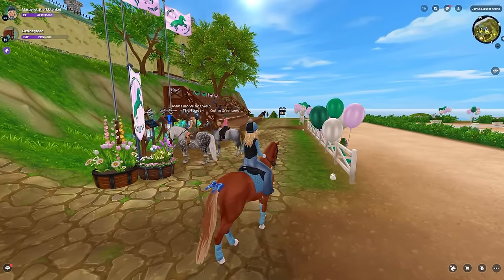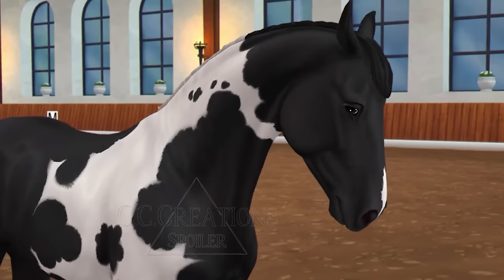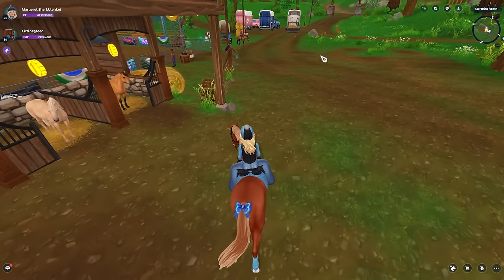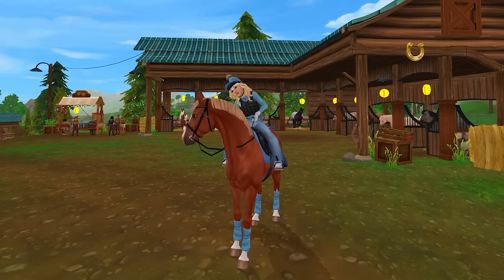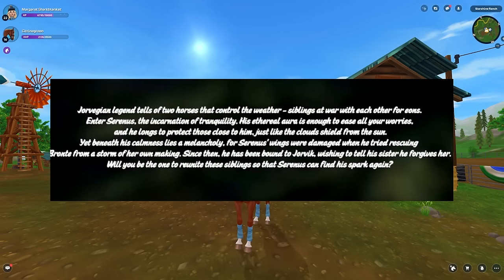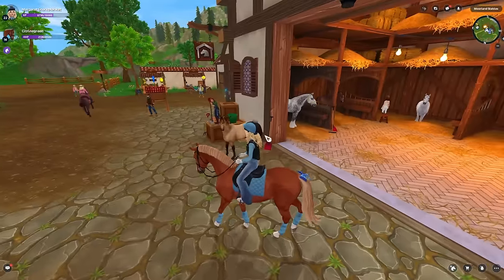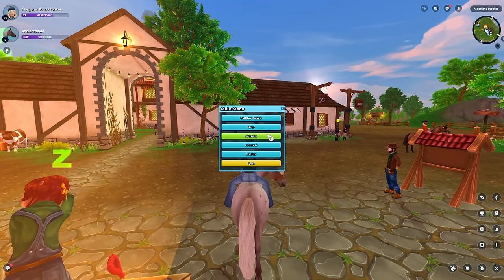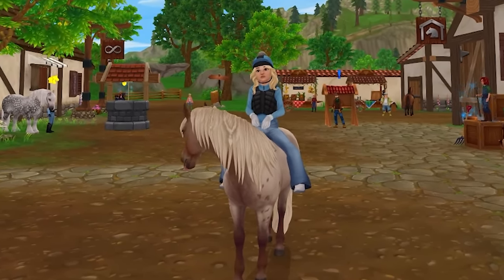*NEW* MAGICAL DUTCH WARMBLOOD (PEGASUS?), NEW HORSES NEXT WEEK, & MORE!! STAR STABLE!!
ALL UPCOMING (VERY SOON) HORSES!! NEW MAGICAL DUTCH WARMBLOOD RAINBOW FESTIVAL HORSES, HORSES RELEASING NEXT WEEK, & MORE!! Let me know which of these horses are your favorites and if you think we'll be getting Pegasus horses in the comments down below! 🥰💗

0:00 - 4:45 Horses releasing next week! Ardennes, Selle Francaise, & Mustangs!
4:46 - 9:00 Pegasus Horses might be coming to star stable! Rainbow Festival Magical Horses!

🐴 YOUTUBE CHANNELS 🐴

♡ Night Star

♡ Unicorn Forest